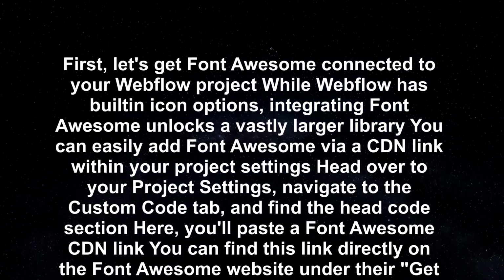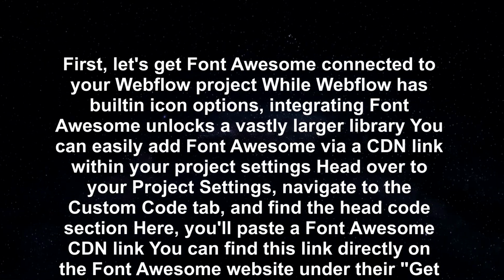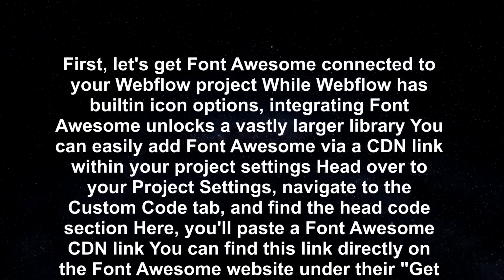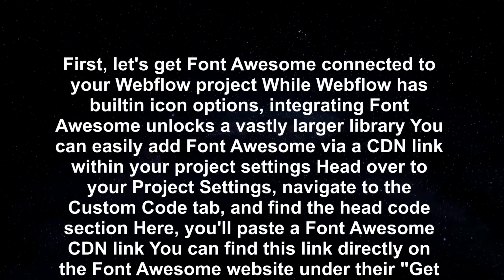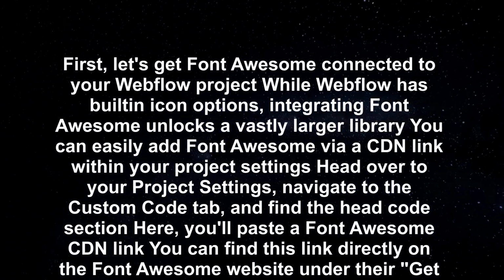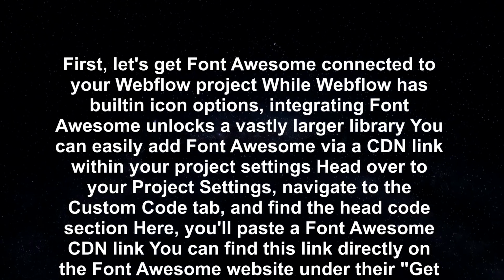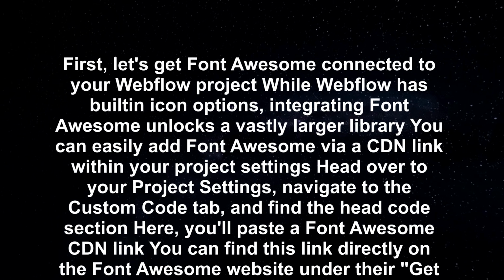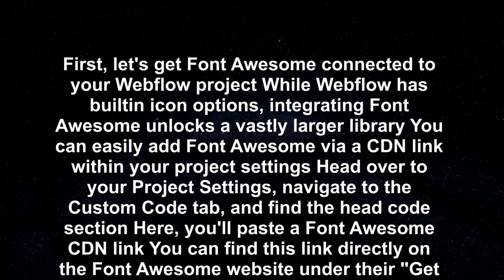How To Use Font Awesome Icons In Webflow - AshleyHowTo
How To Use Font Awesome Icons In Webflow explains how to integrate Font Awesome icons into your Webflow projects, covering installation methods, icon selection, and customization options to enhance visual design, adding scalable vector icons to improve user interface elements and overall website aesthetics.

00:00 Intro
00:06 Connecting Font Awesome via CDN
00:48 Selecting and Placing Icons
01:06 Customizing Icon Size and Color
01:23 Adding Icon Animations